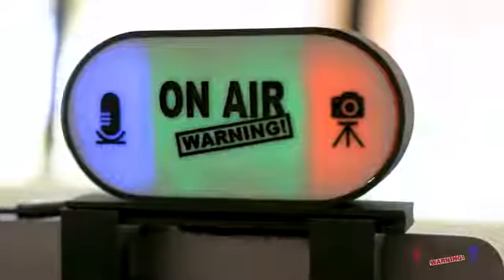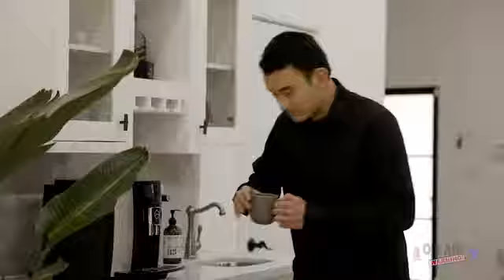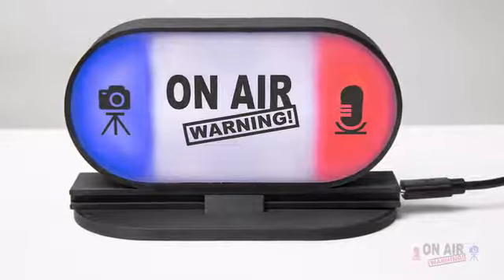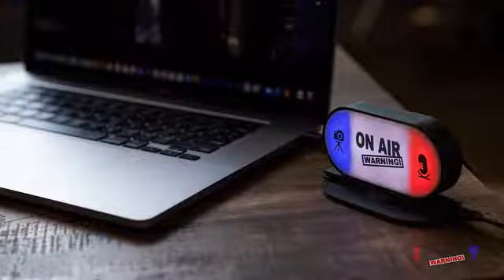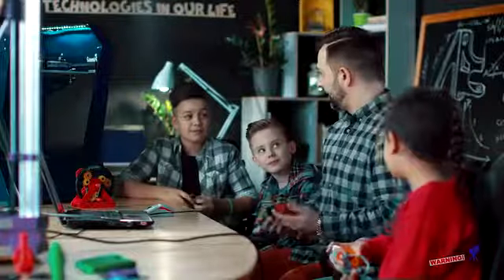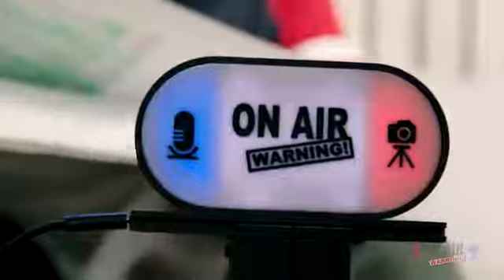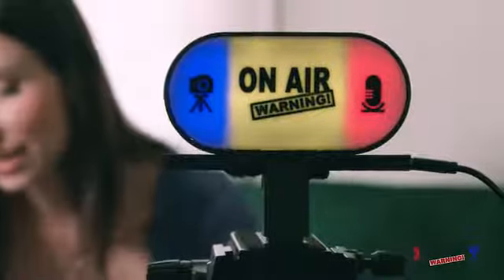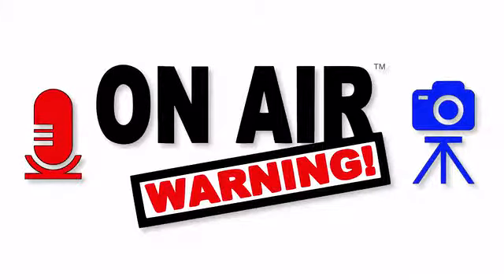On Air Warning! Know When Your Camera and Mic are On!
Automated Camera, Mic, and Meeting Indicator Light for Mac and PC, with Software for Zoom, Teams, and more to come!